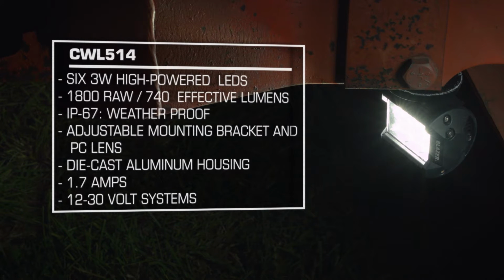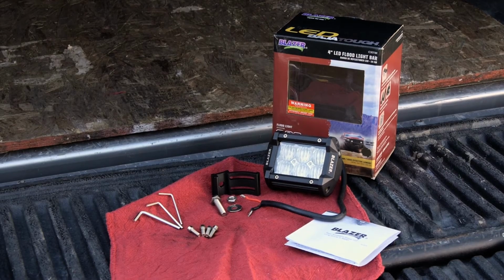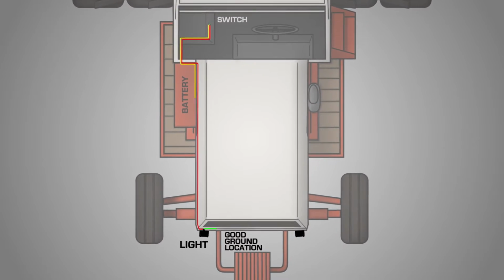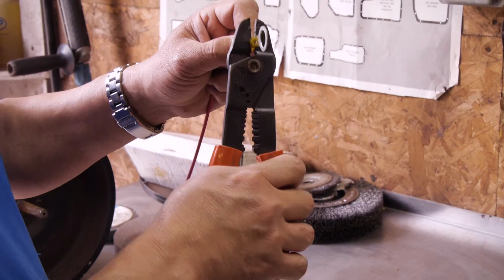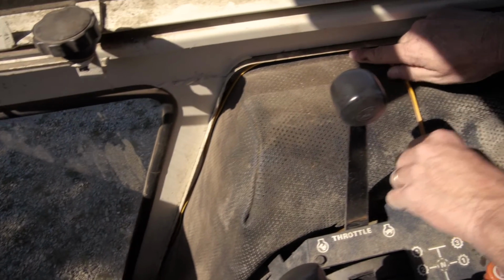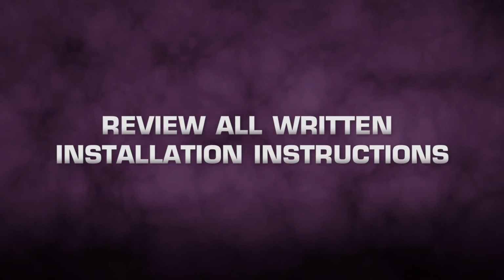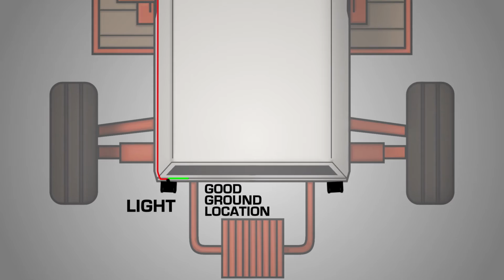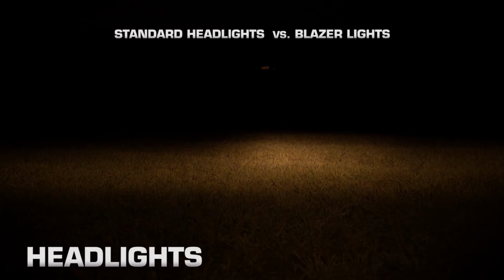CWL514 Tractor Installation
How to install your Blazer CWL514 onto a tractor.

Have questions about Blazer products? Check out our Technical Info page for Informative Videos, DOT Compliance/Legal Requirements, SAE Device Codes, Beam Pattern Explanations and FAQs.